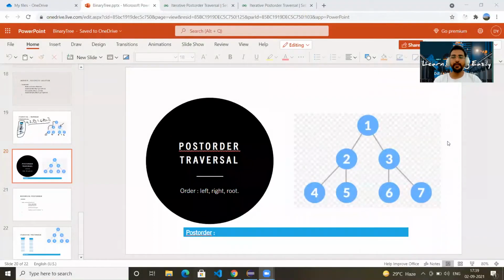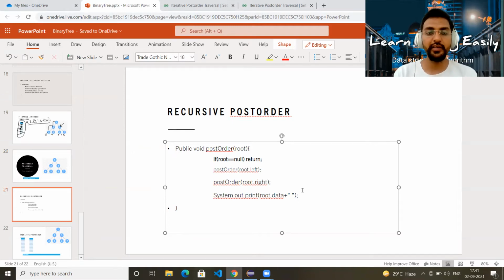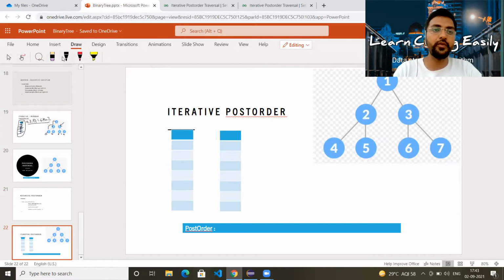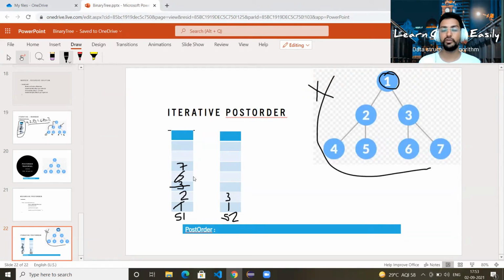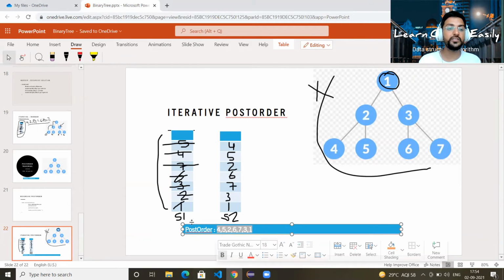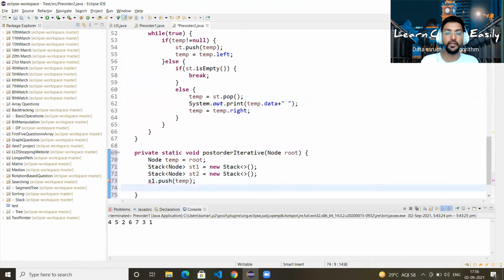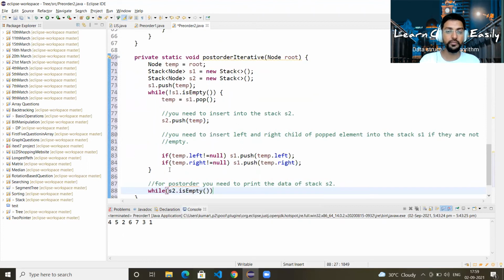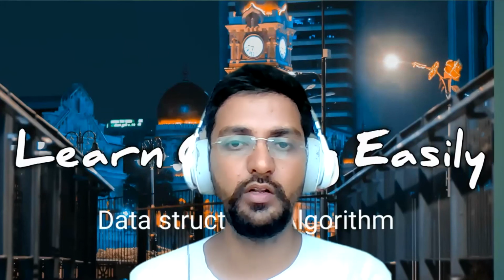6. Iterative Postorder traversal of a binary tree | Devendra Yadav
In this Video I have discussed Recursive and Iterative postorder traversal using two stack.
If you directly want to jump on Iterative solution please click on below link
0:00 Introduction
2:16 Recursive Postorder traversal
4:28 Postorder Iterative traversal

About Me :
I am a Software Developer working in product based company having experience of more than 5 years.
Pass out of IIT Dhanbad college in Computer science and Engineering Branch.